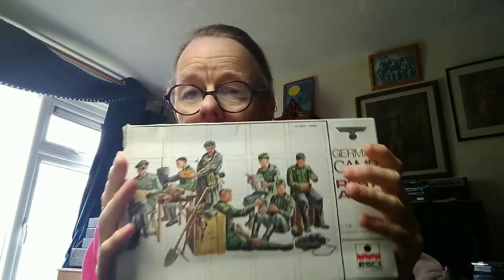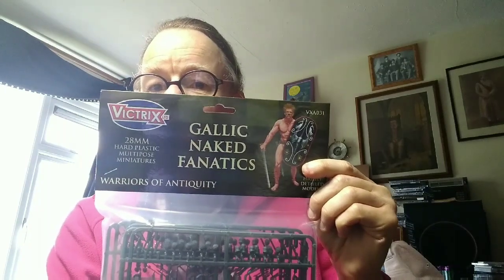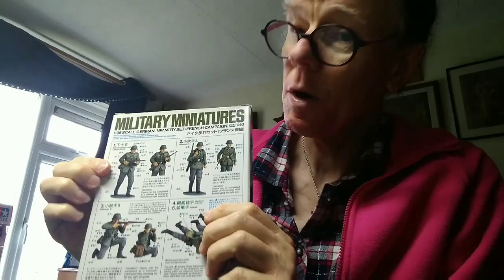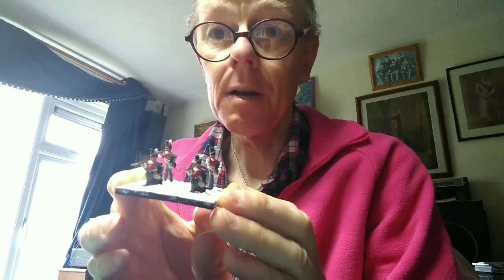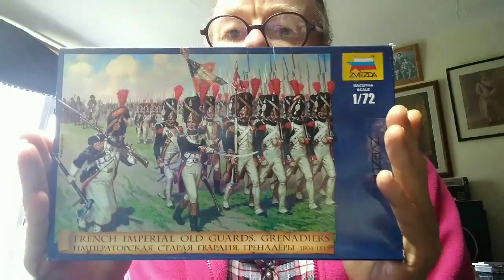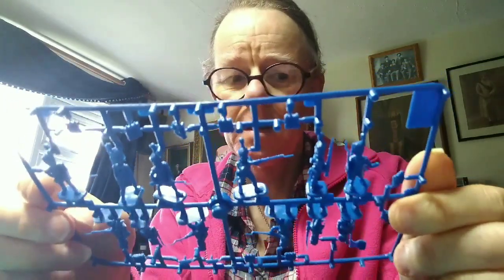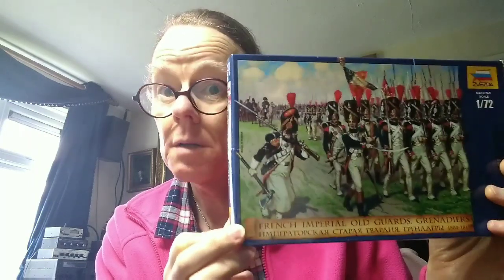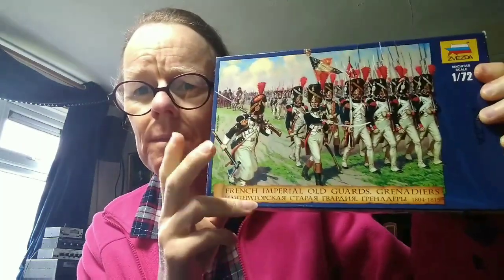Bench update.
Bench update and a ramble.